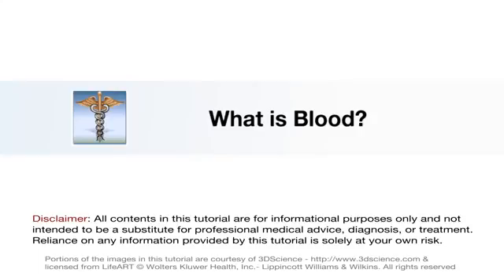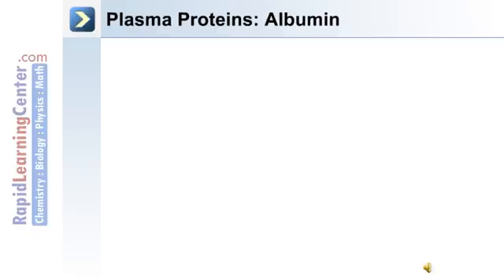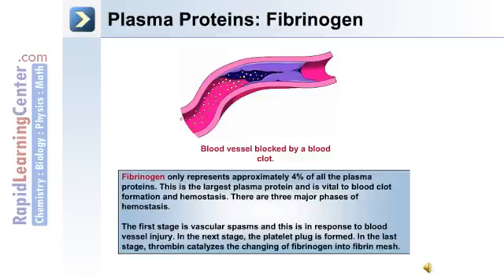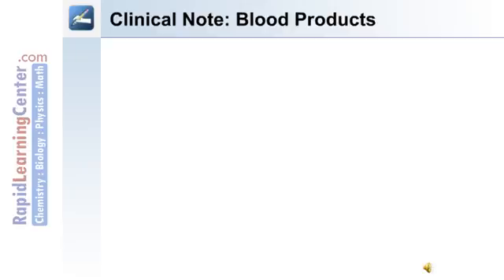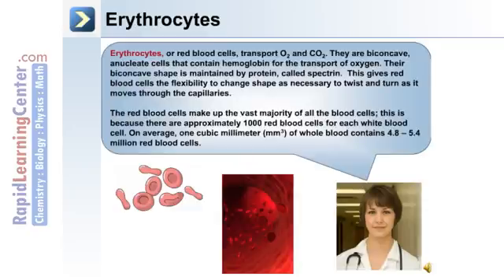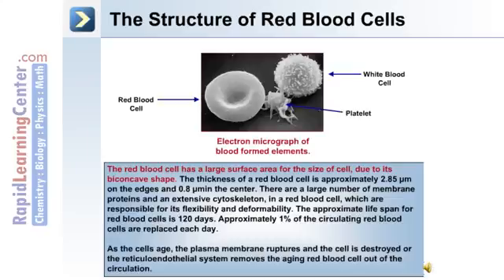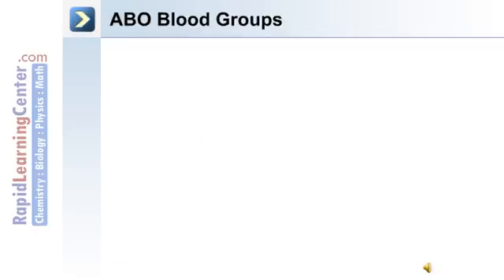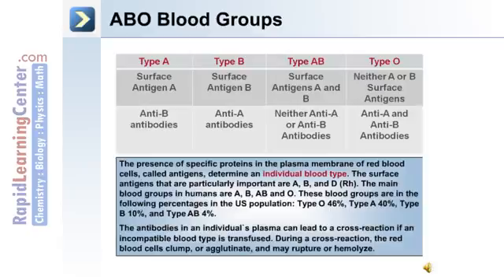50.Blood Part 2 of 2